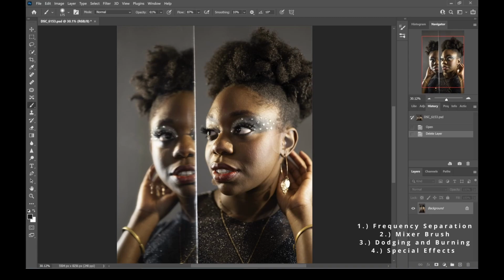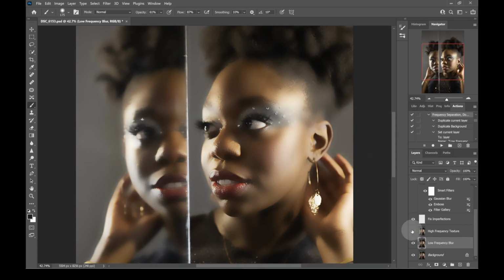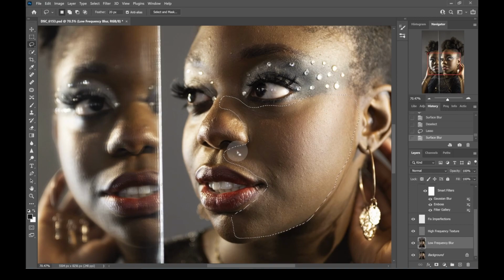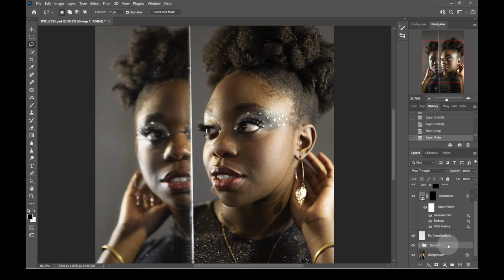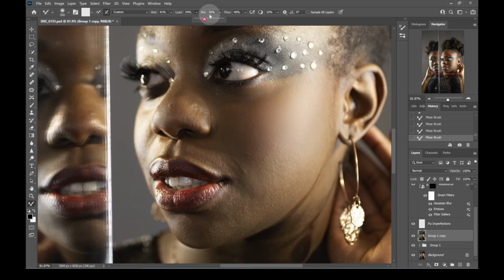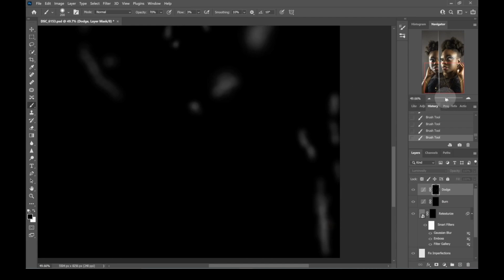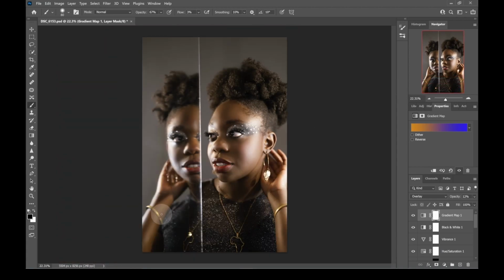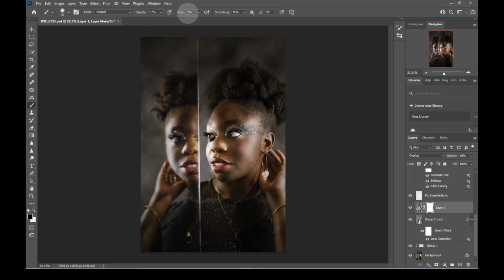Photoshop tutorial | Avant-garde dark skin tones edit (Chukwunonso Capture Me Next Contest Winner)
🎨In this video you will learn the Photoshop editing technique needed to transform a portrait into an Avant-garde masterpiece! Shout out to the collaboration partners:

⏰Time stamps:
0:00 Intro
2:04 Overview of editing phases in Photoshop
6:37 Frequency Separation
24:08 Mixer brush
32:51 Dodging & Burning
38:20 Special Effects (Increase color saturation & vibrance, split toning, adding a vignette, adding clouds)
52:30 Outro